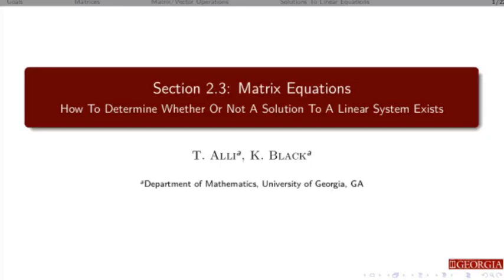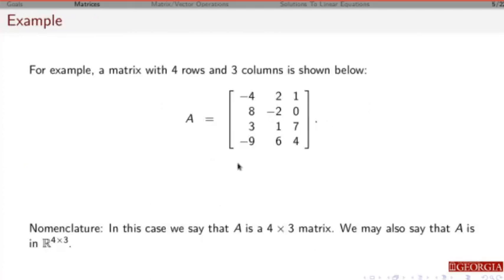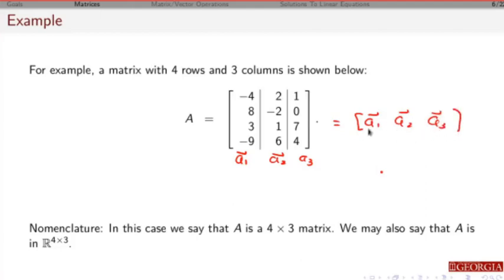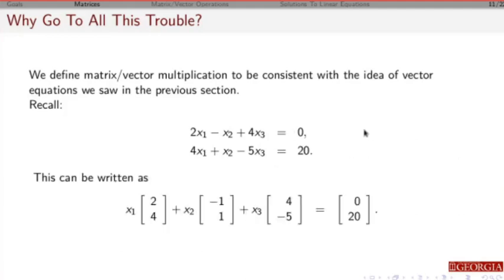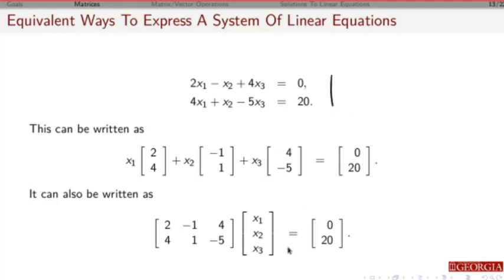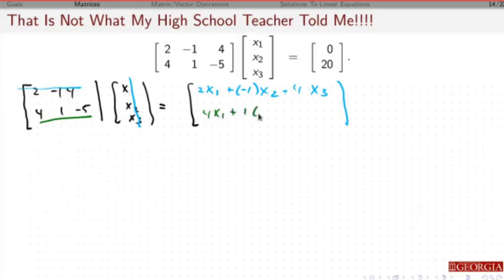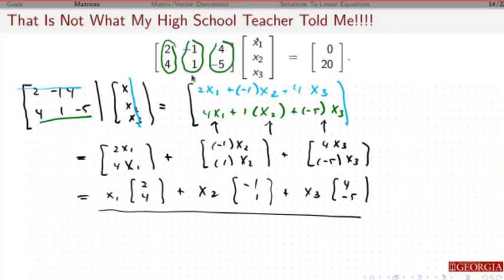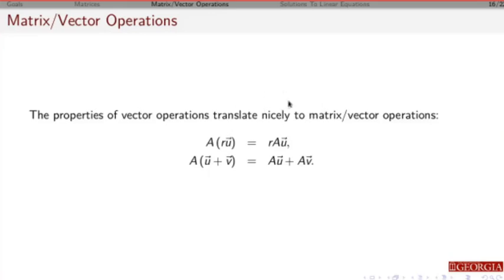2.3: Matrix Operations and Matrix Equations - Part I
An introduction to matrices. Includes operations between matrices and vectors. Also, introduces the ideas associated with solving linear systems using a matrix.